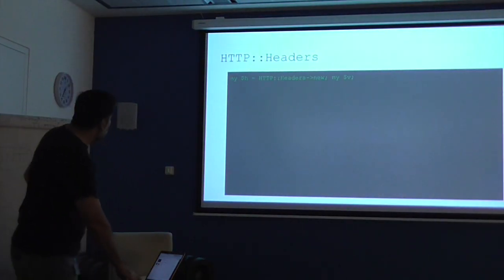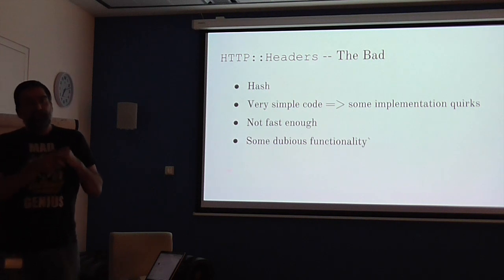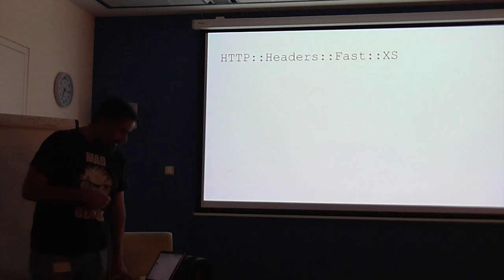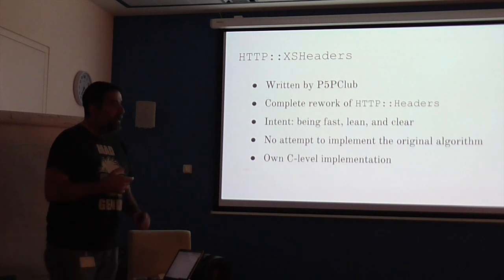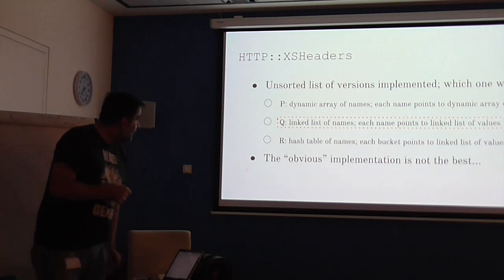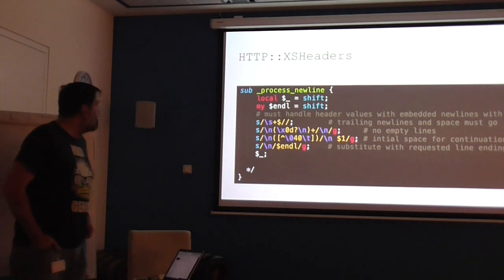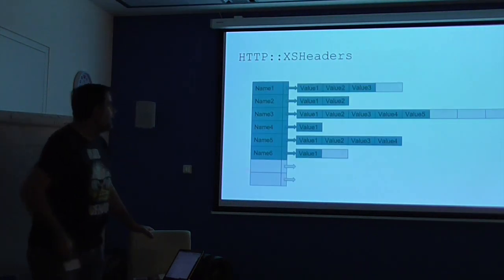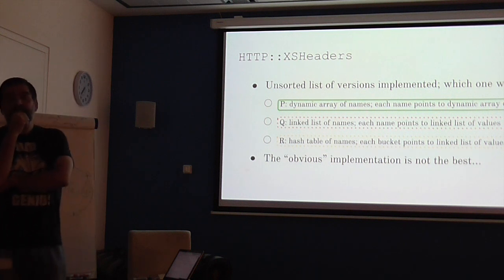"HTTP::XSHeaders" -- Gonzo Diethelm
Reimplementing the interface of HTTP::Headers in C

HTTP::Headers is a library that handles a collection of headers and their values;

this talk presents the fascinating voyage from working but slow(er) Perl code to fast(er) and (almost) working C code.

AmsterdamX.pm - 30 November 2015